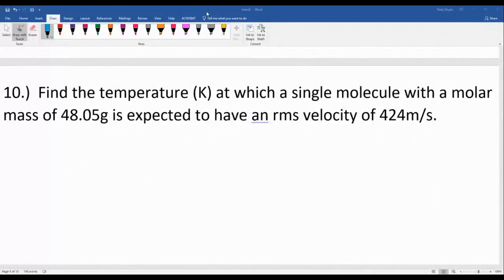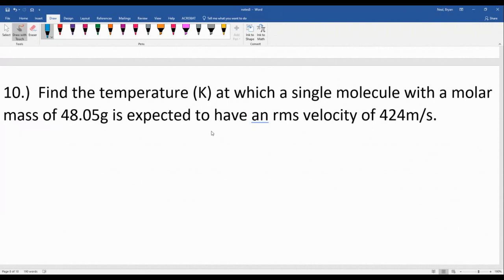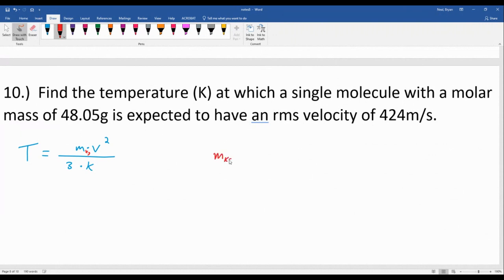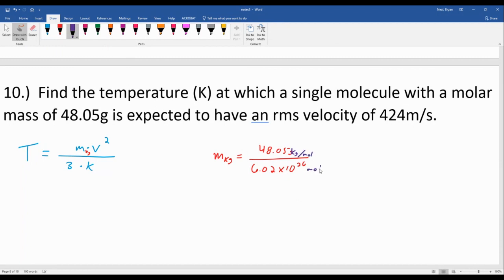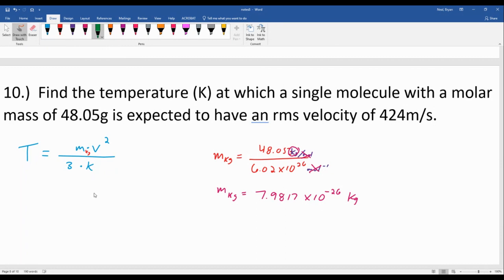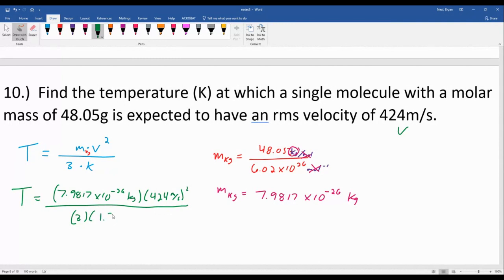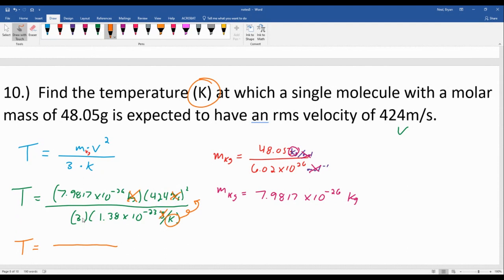ePHYS Lec - 0810